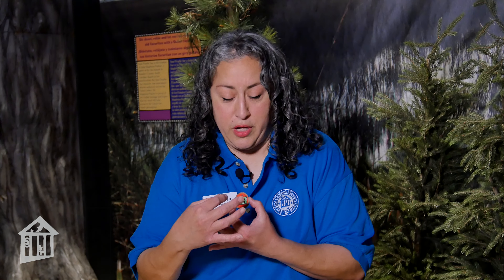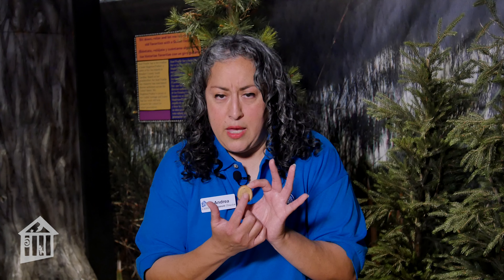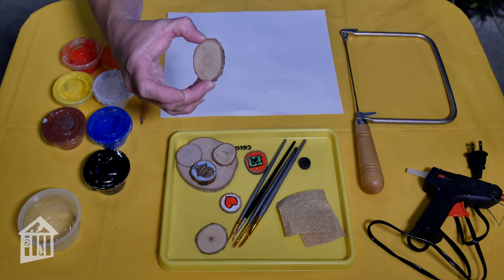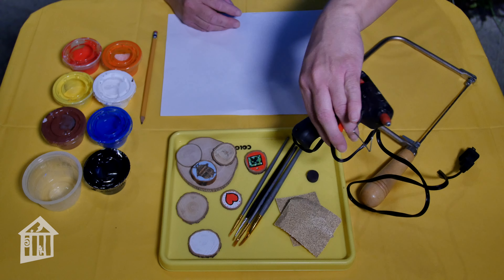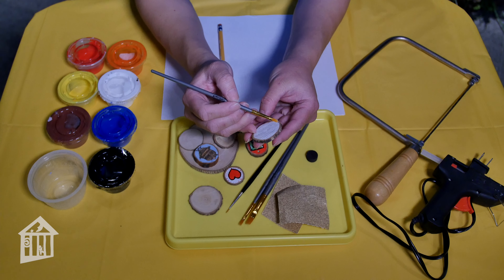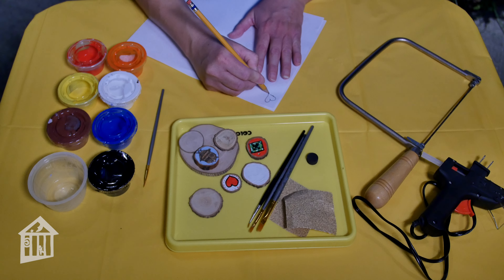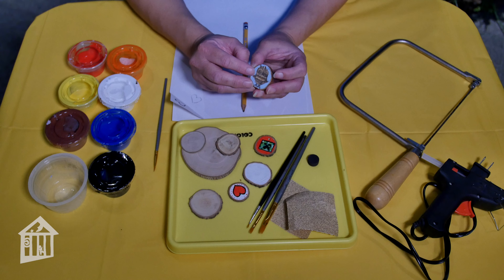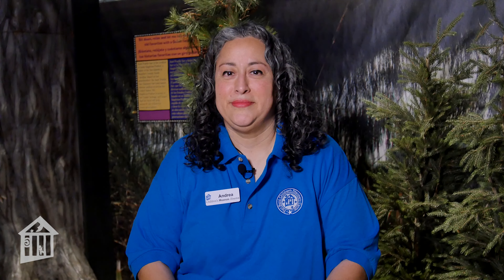Wood Slice Magnets - Educator Moment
Fort Bend Children's Discovery Center educator, Andrea, combines art and nature to produce colorful wood slice magnets.  See how you can try it at home!